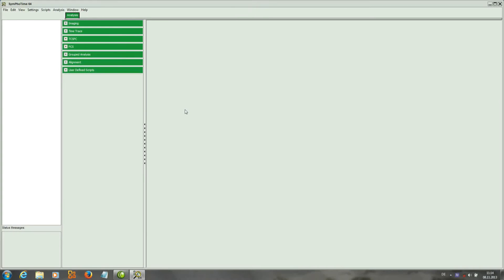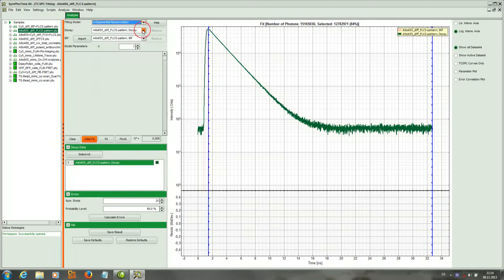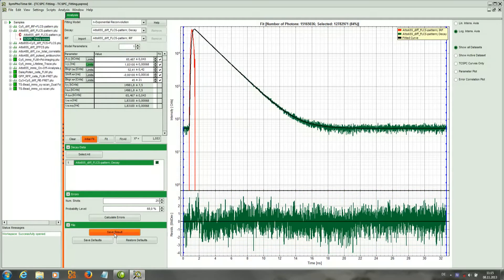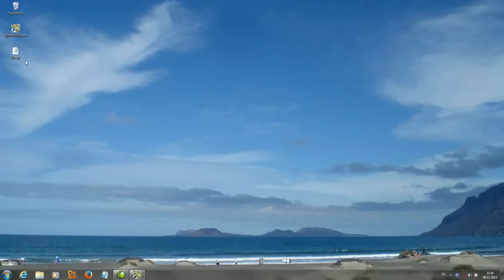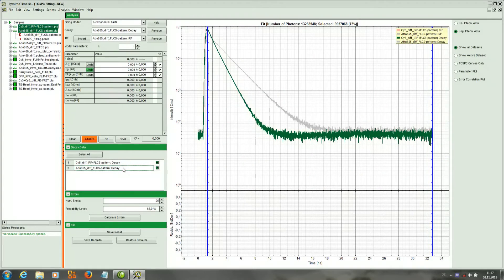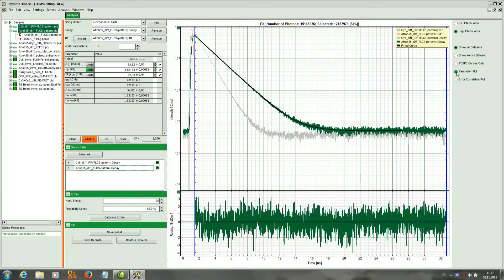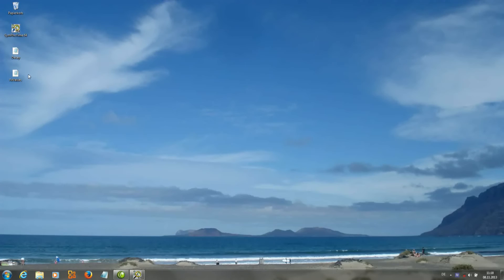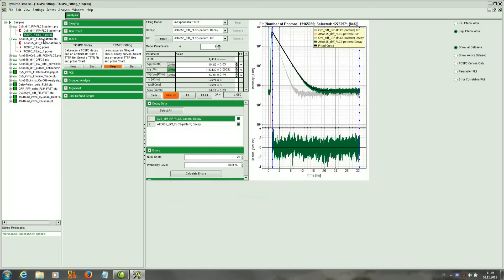SymPhoTime Tutorial: Lifetime Fitting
See:

This tutorial shows step-by-step, how to fit the lifetime of a measured sample. As an example, a single exponential reconvolution fit is used to determine the lifetime of ATTO655 diluted in water.